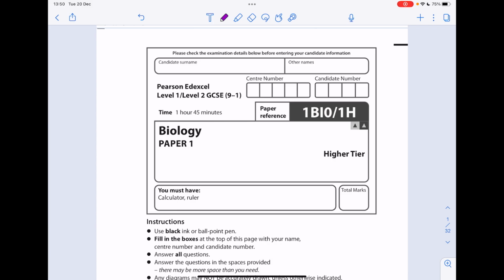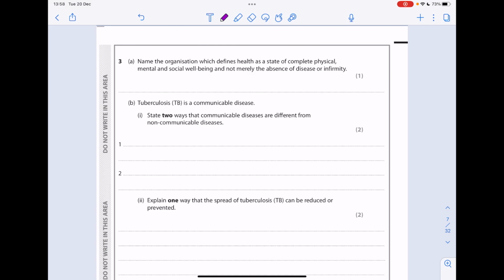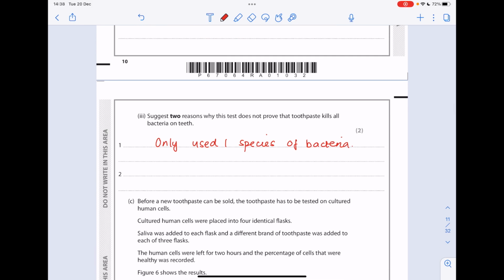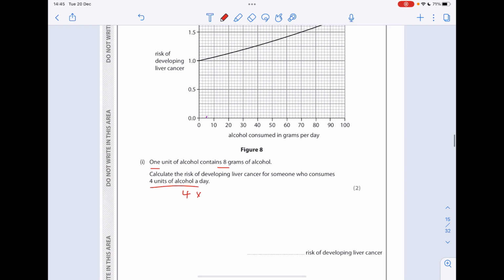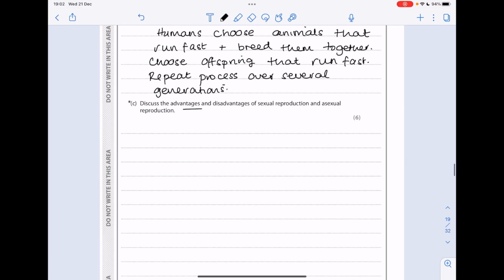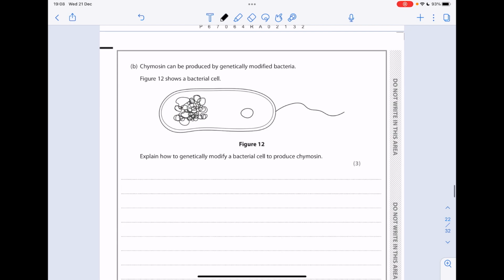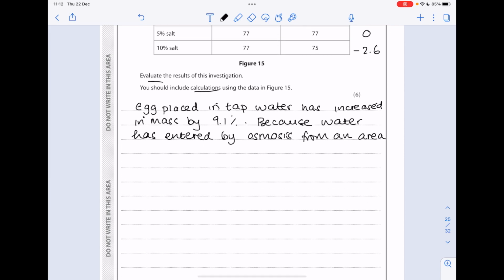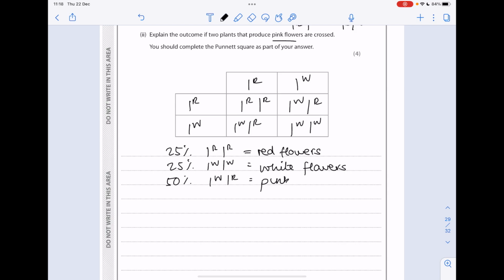Edexcel GCSE Biology | Paper 1 June 2021 | SwH Learning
Hazel answers the Edexcel GCSE Biology Paper 1 from June 2021